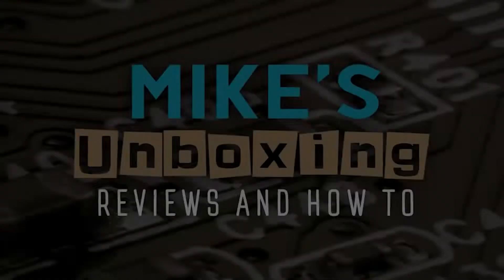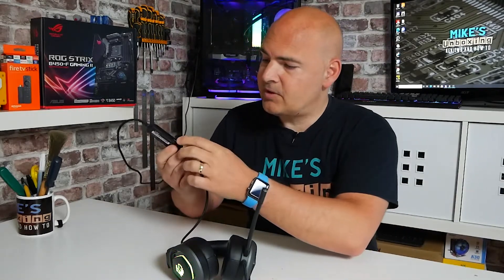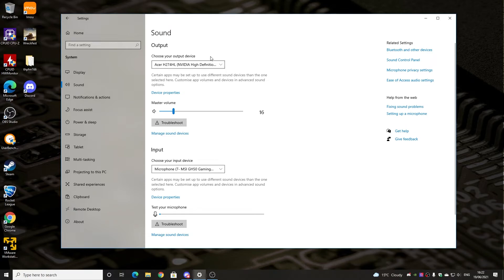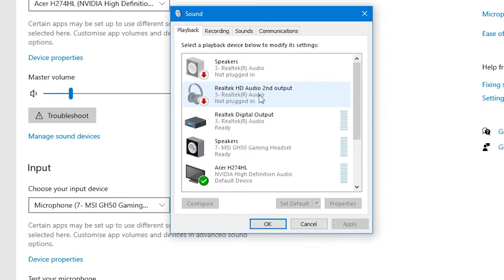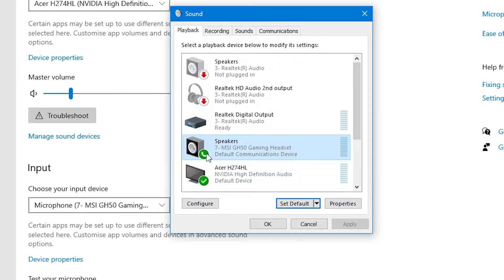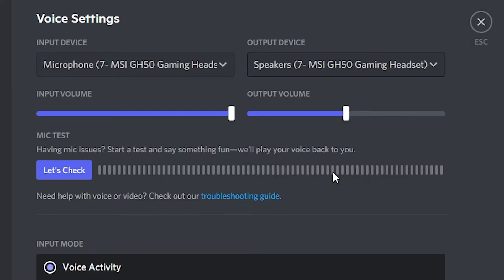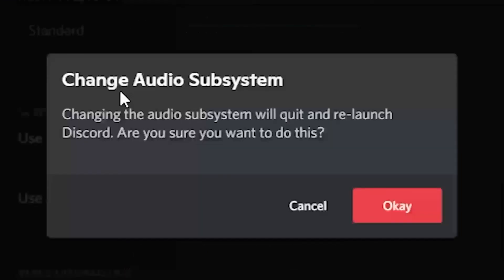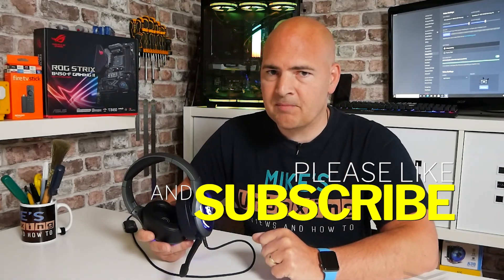FIX NO Sounds - MIC Not Working In Discord PC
FIX NO sounds NO Mic in Discord on PC
Having problems with DISCORD? No sound in your headset or speakers? Well we can fix that quickly and easily with a few tweaks and changes to Windows and Discord settings!